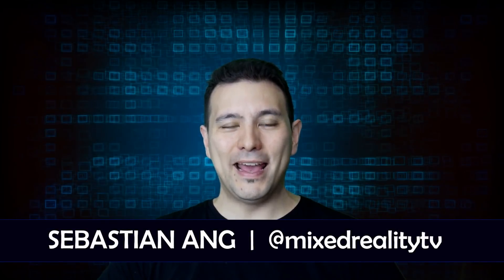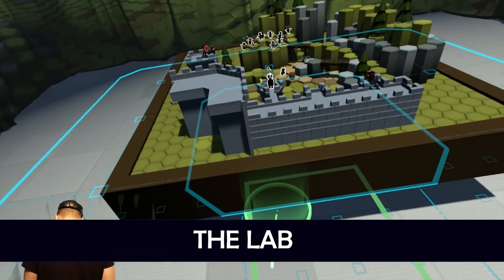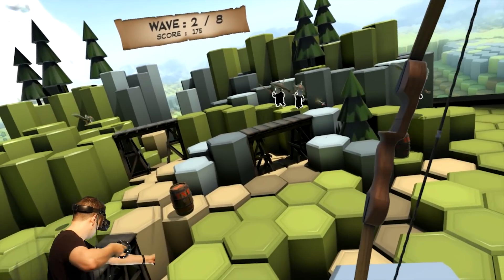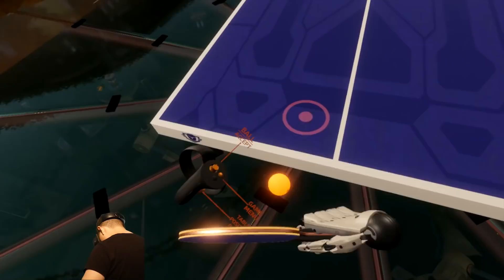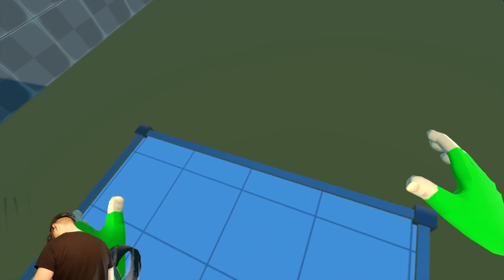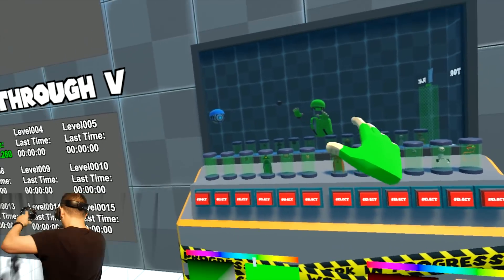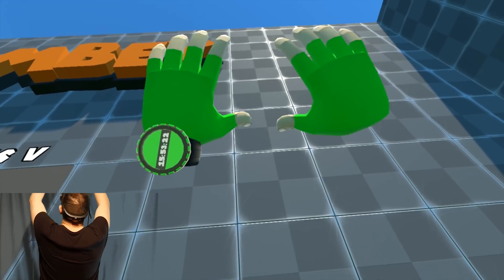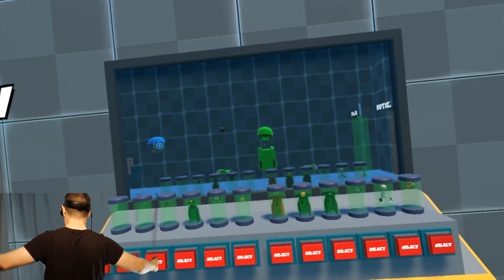How Good Is Windows Mixed Reality Controller Tracking? - Windows MR Controller Review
In this video I will test how good the Windows MR motion controllers get tracked! I read that quite a few people are concerned about Windows MR controller tracking because controllers need to be within the field of view of the headset. Therefore I tested controller tracking in 3 games: The Lab (Archery), Racket Fury (Table Tennis) and Climbey (Climbing).

I will also let you know how Win MR controller tracking compares to HTC Vive and Oculus Rift!